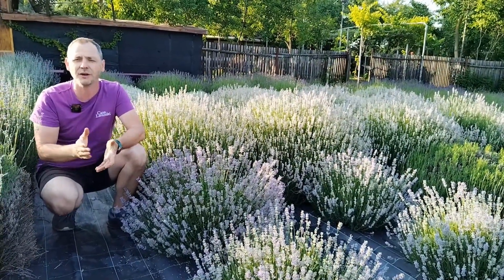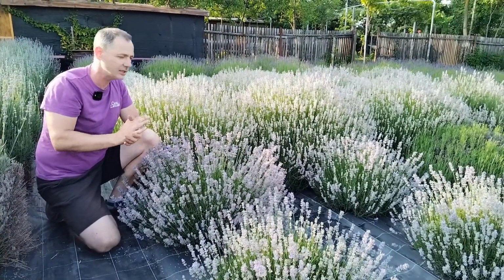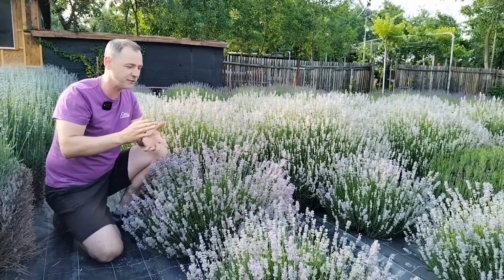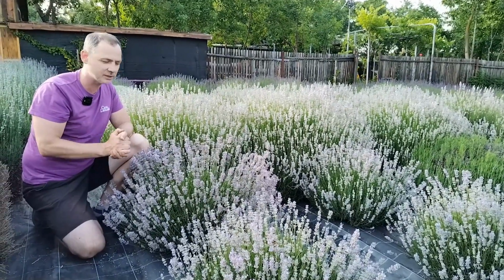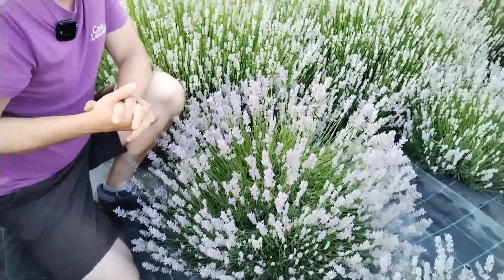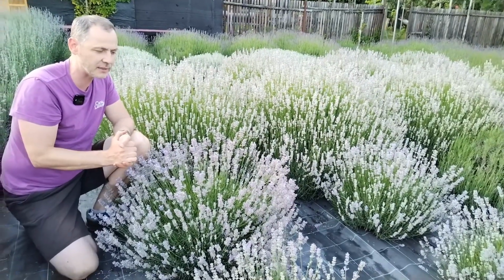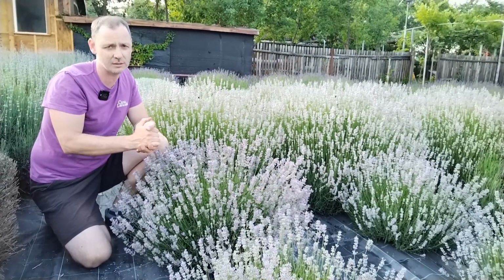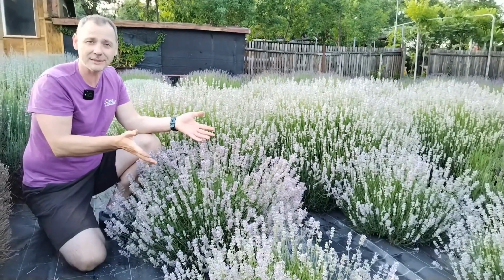Little Lady Lavender - Dwarf lavender for borders and containers!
@TheLavenderFarmer  Little Lady Lavender its one of the dwarf varieties of lavender and that makes it perfect for borders or containers. With a light purple flower and among the first of lavenders to bloom, Little Lady will bring color, pollinators and beauty into your garden!